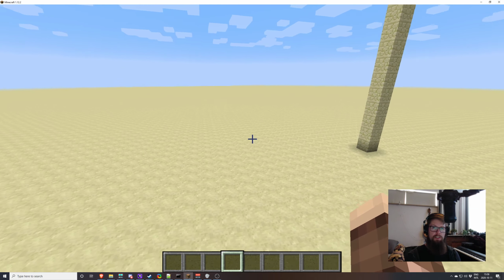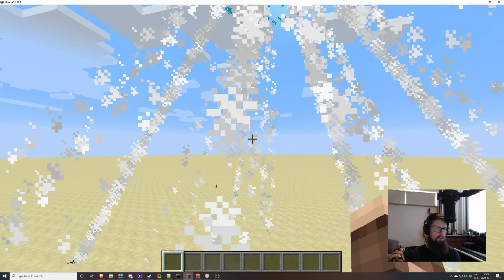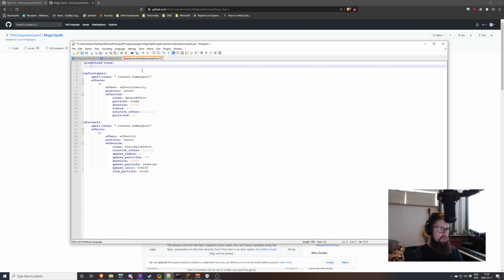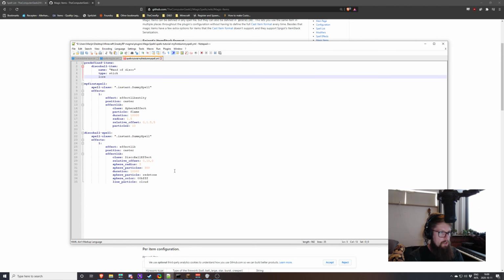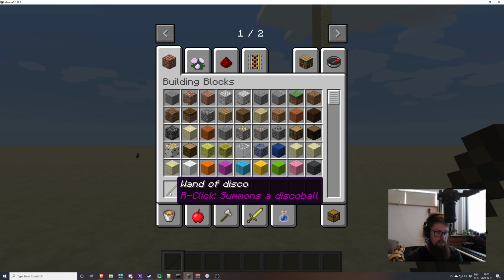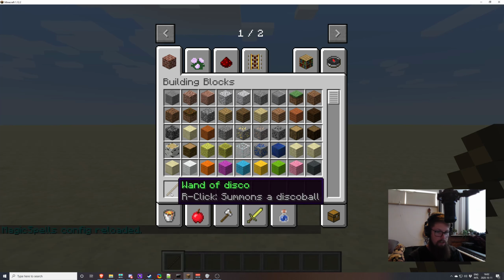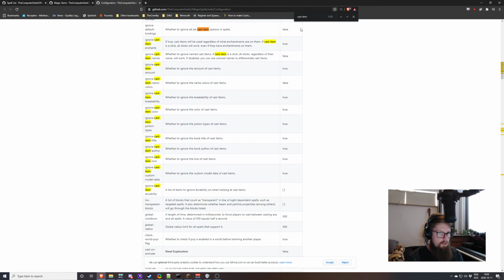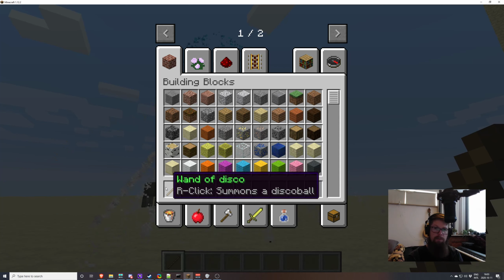MagicSpells for SneakyRP 201: Cast items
predefined-items:
    discoball-item:
        name: "&aWand of disco"
        type: stick
        lore: "&7R-Click: Summons a discoball"

myfirstspell:
    spell-class: ".instant.DummySpell"
    effects:
        1:
            effect: effectlibentity
            position: caster
            effectlib:
                class: SphereEffect
                particle: flame
                duration: 10000
                radius: 1.5
                relative_offset: 0,1.5,5
                particles: 10

discoball-spell:
    spell-class: ".instant.DummySpell"
    right-click-cast-item: discoball-item
    effects:
        1:
            effect: effectlib
            position: caster
            effectlib:
                class: DiscoBallEffect
                relative_offset: 0,10,0
                sphere_radius: 3
                sphere_particles: 300
                duration: 10000
                sphere_particle: redstone
                sphere_color: 00bfff
                line_particle: cloud